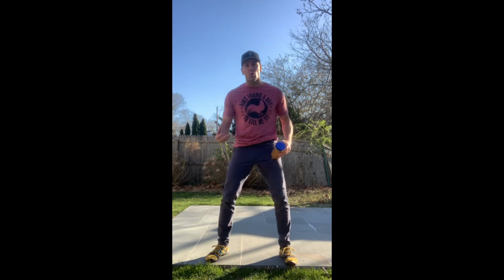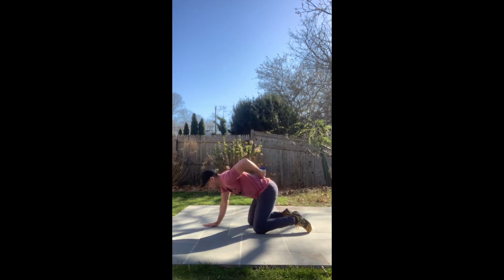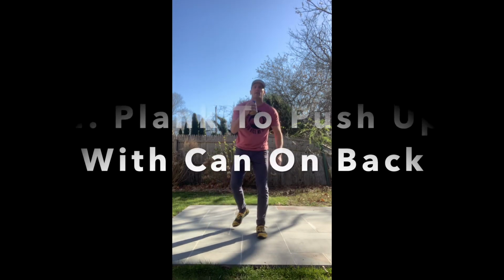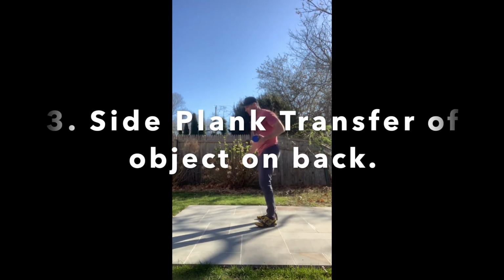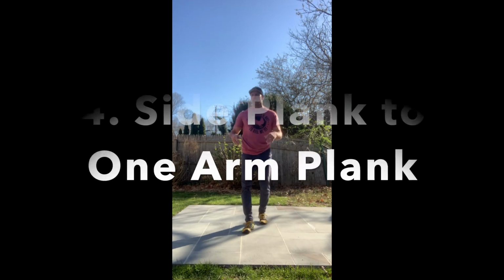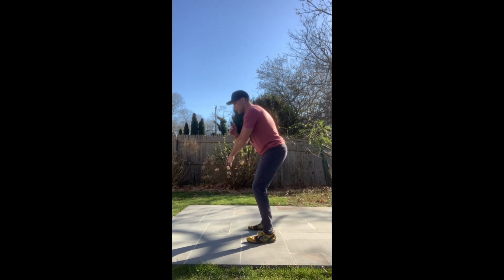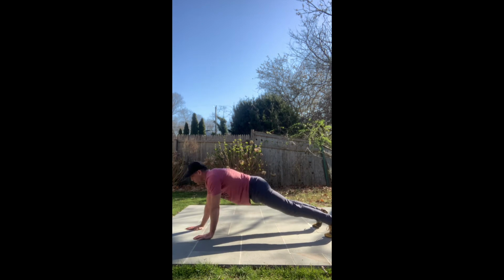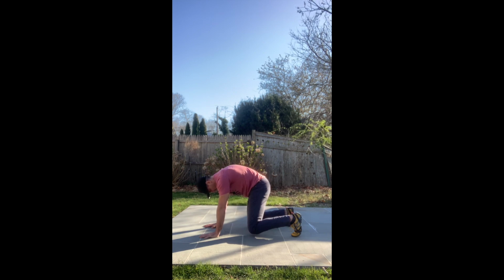7 Core Challenges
Our core serves a much more important purpose than just looking good at the beach.  As an athlete, the most important part of our core, is the transfer of power or control from the upper extremities to the lower.
Here are 7 challenges to see how strong and stable your core actually is.  Enjoy and let me know if you have any questions or comments.